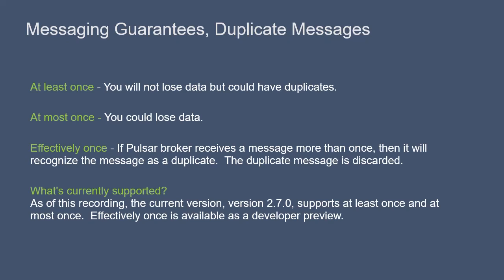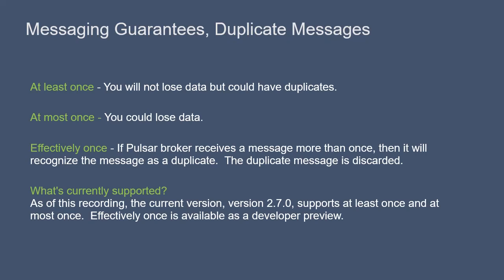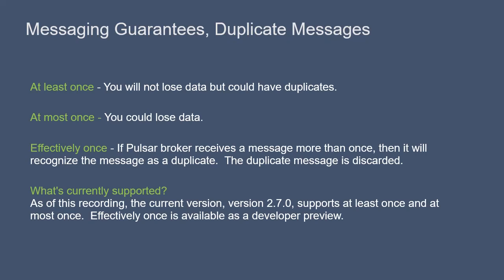Apache Pulsar Messaging Guarantees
Learn about Apache Pulsar Message Guarantees.  Learn about "at least once", "at most once", and "effectively once" messaging.